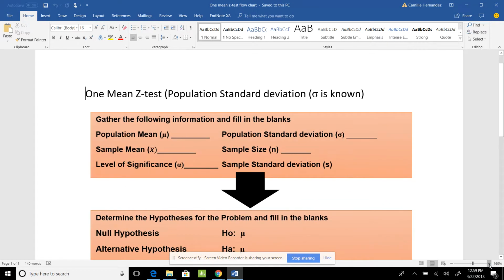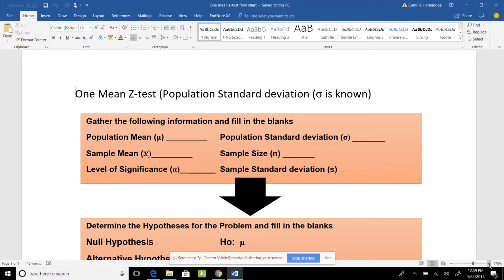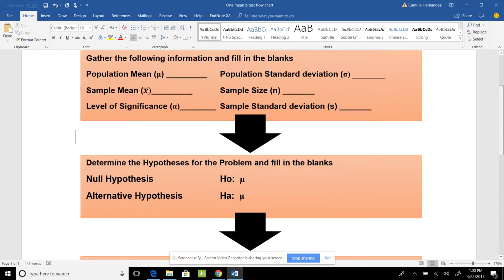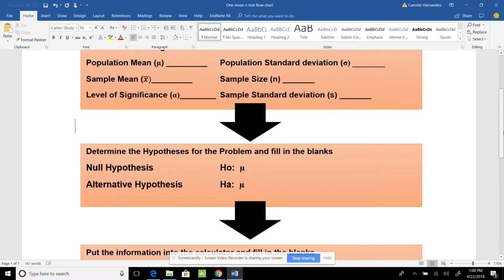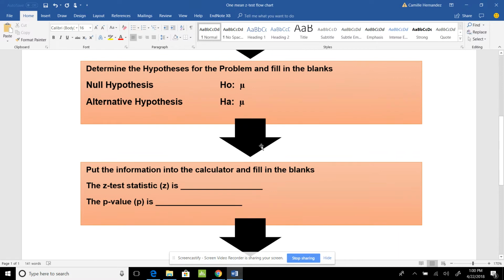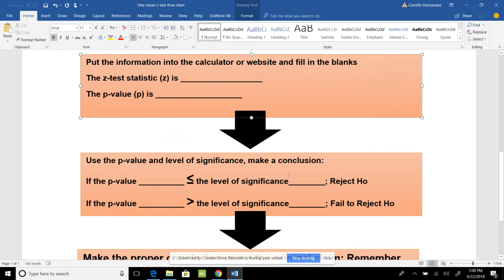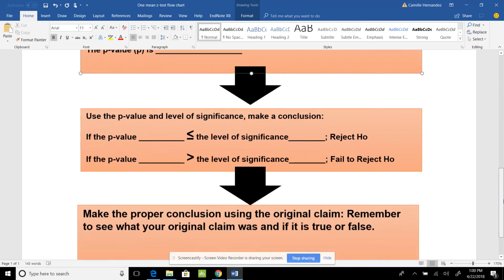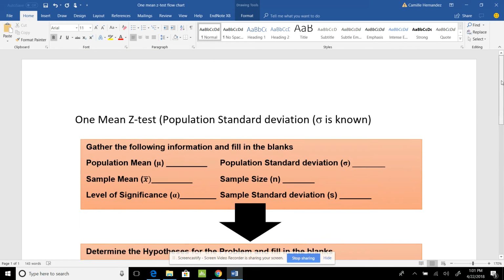One Mean z test flow chart